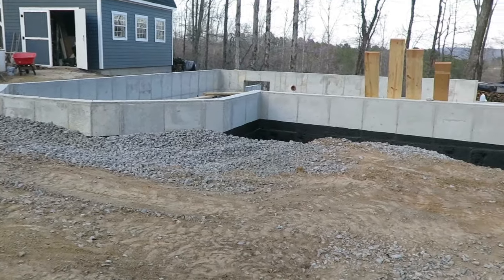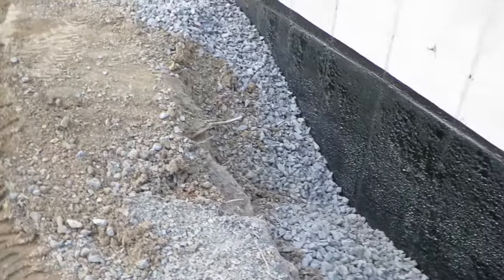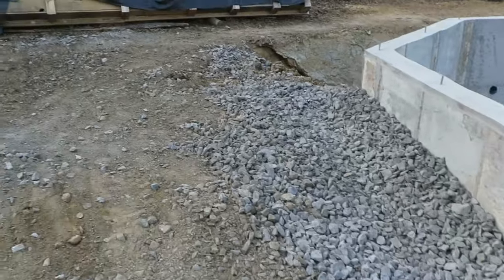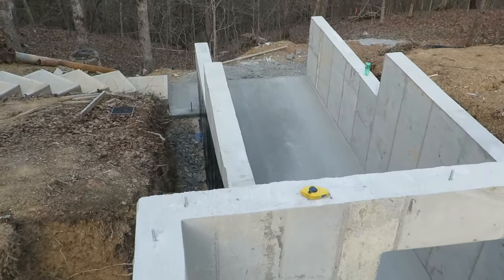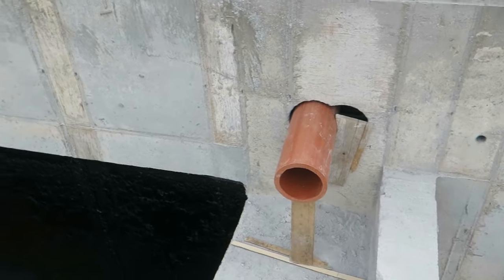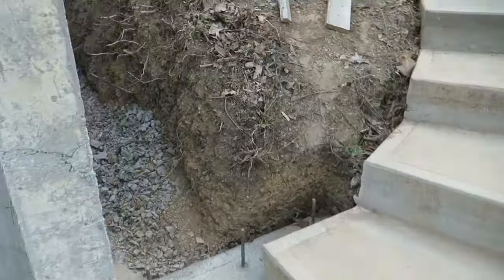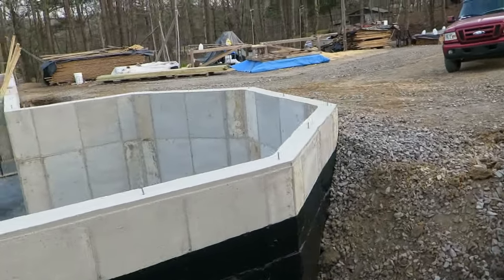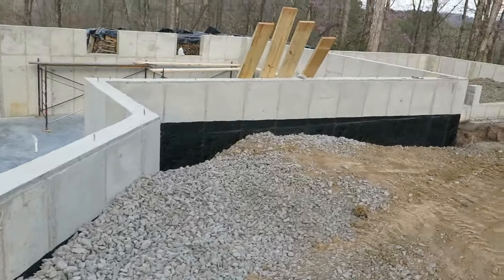Ep#285 Backfilling, scaffolding, and moving a chimney thimble all in a day's work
As I prepare to start the floor structure of my dream home, I have to do some basic grunt labor to do that. Fixing mistakes in the concrete walls, filling in around portions of the walls and setting up scaffolding to lay the perimeter plates are just part of that process.